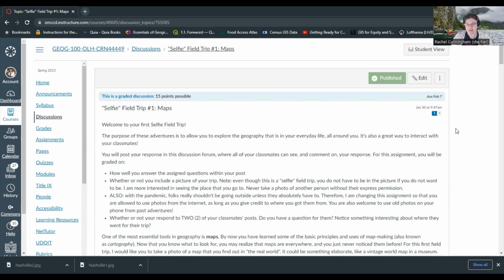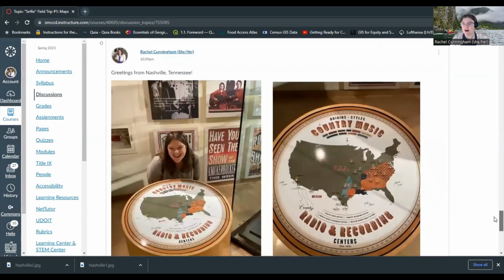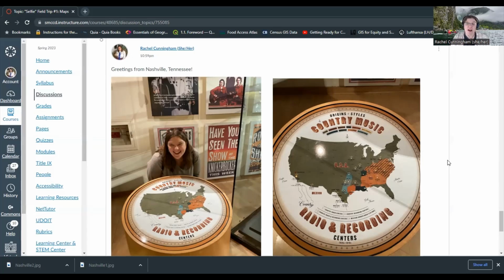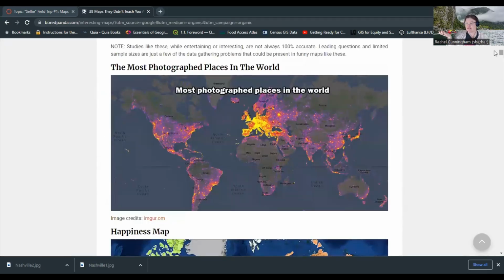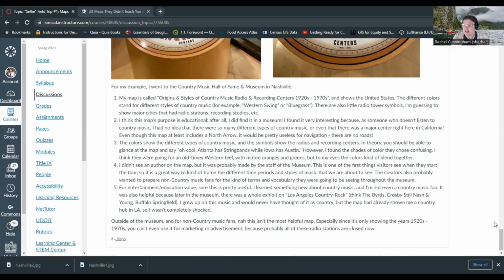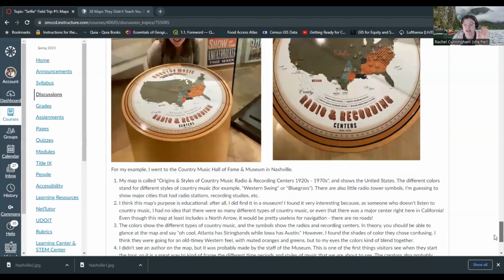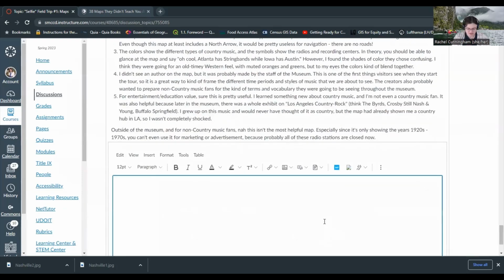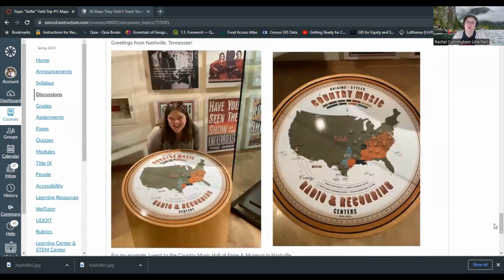Demo Video: "Selfie" Field Trips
This video walks through the instructions and expectations for geography "Selfie" Field Trip discussion assignments. This video is applicable for students in GEOG 100 (Physical Geography), GEOG 110 (Cultural Geography), GEOG 150 (World Regional Geography), and GEOG 300 (Geographic Information Systems)